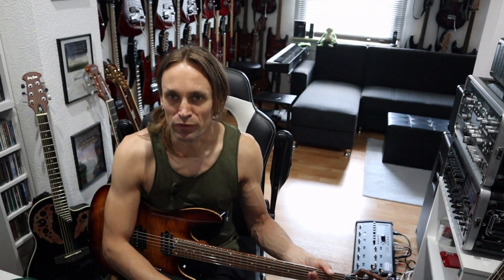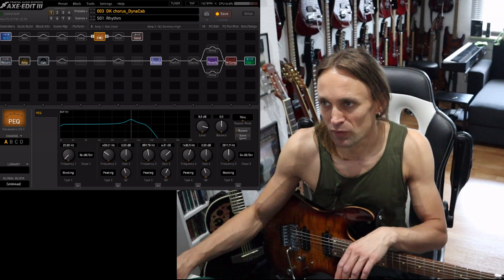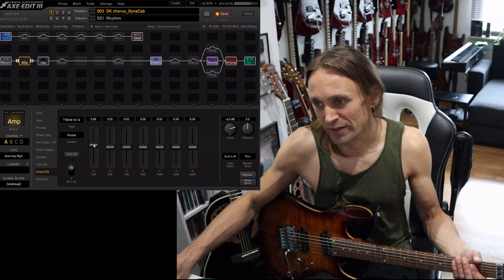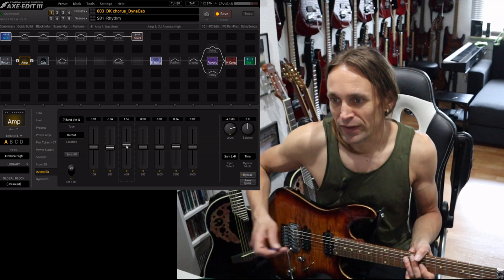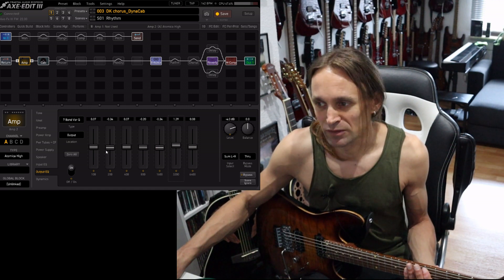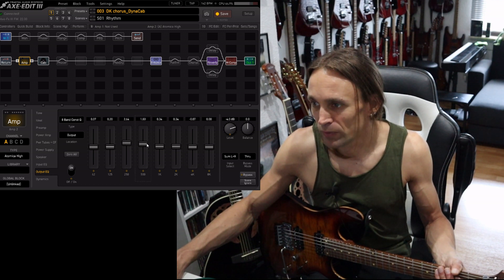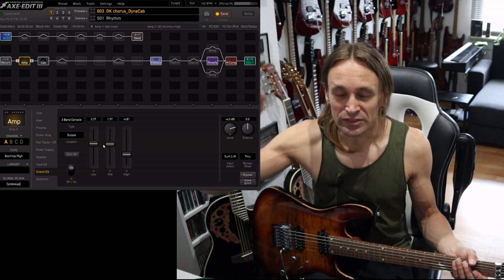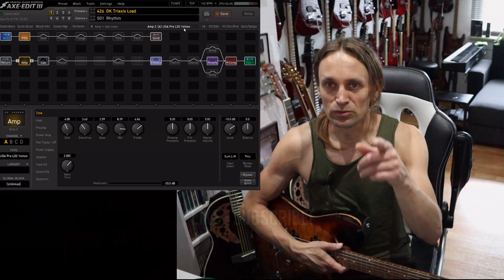EQing highgain guitars - frequencies and their effect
Now it's time for you ladies to get the the best out of your modeling units. with my high gain preset packs 🤩😁😘🤘👌👽

- Tatjana vol.1 (Hotone Ampero)
- Francesca vol.1 (Valeton GP200)
- Patricia vol.1 (NUX MG-30)
- Ivana vol.1 (Mooer Ge200)
- Svetlana vol.1 (Mooer GE300)
-  Melissa vol.1 (Harley Benton DNA FxGit pro)
- Maria vol.1 (Fractal audio AxeFx III)
- Sophia vol.1  (Fractal audio FM9 turbo)
-Mikaela vol.1 (Boss GT-1000, Boss GT-1000 core)
- Jennifer vol.1 (Kemper profiling amplifier, Kemper stage)

Available NOW! PN in Facebook !  🤪😎🥳😏